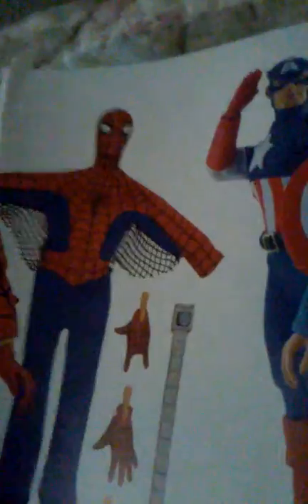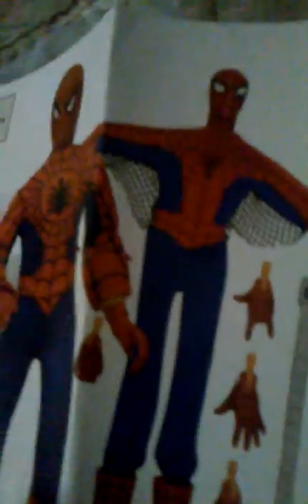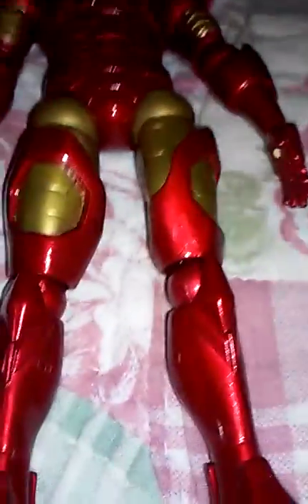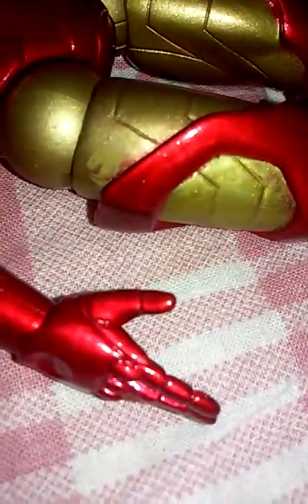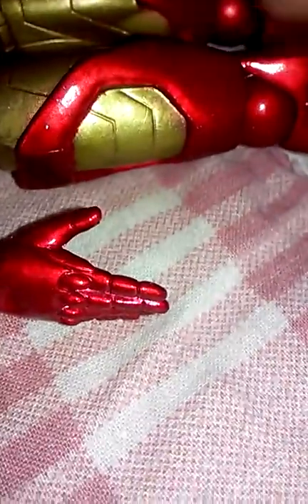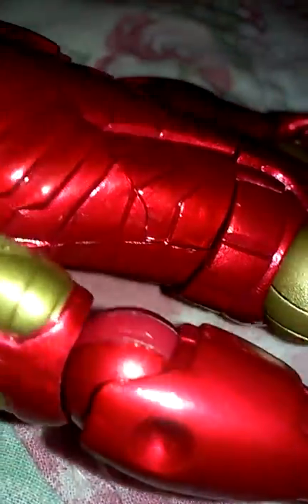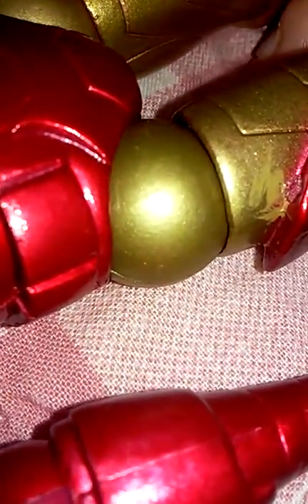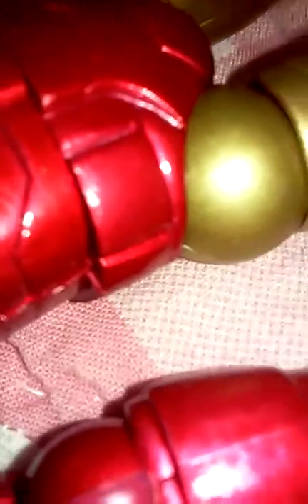Marvel select extremis ironman rev